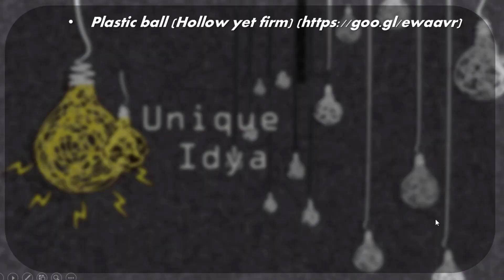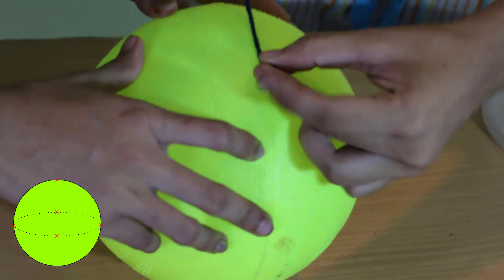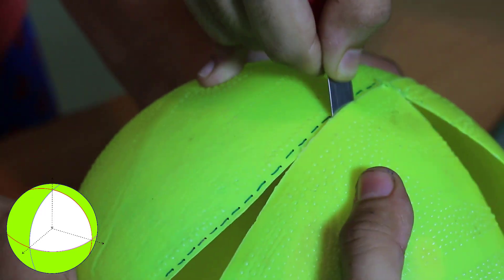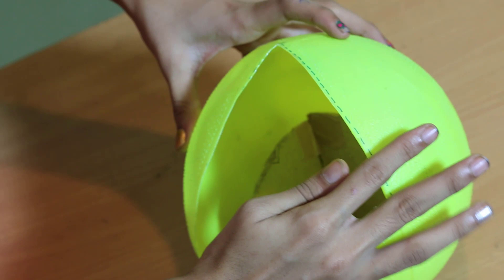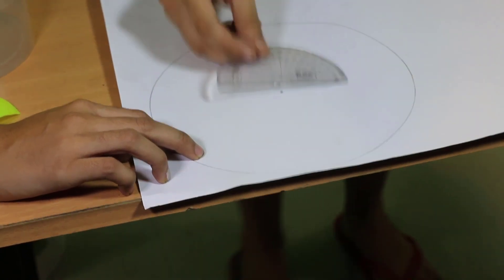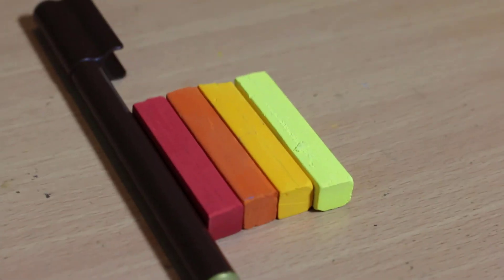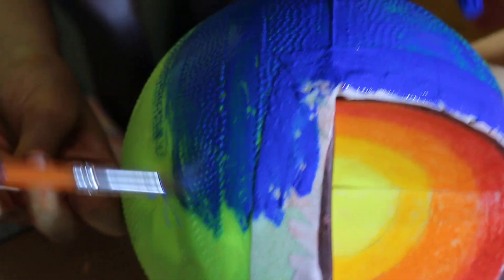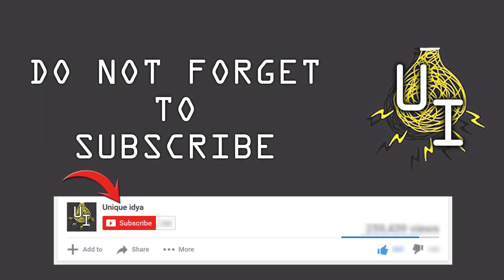How To Make Layers of Earth on Globe 3D real DIY School Science Project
Very easy yet fantastic way of making the model of layers of earth on the globe for DIY learning and school science project. It also rotates and gives a real feel of the globe that you buy from the market.

The list of items you would need to make layers of earth around the globe are:
Plastic ball (Hollow yet firm) Marker Pen/Pencil, Scale, Thick thread, CD Box, Cycle spoke, Scissor, Blade, Cardboard, White paper, Rounder D, Micropore, Crayon/Pastels, Paint and Brush.

There are four layers:
1. The outer crust that we live on
2. The plastic-like mantle
3. The liquid outer core
4. The solid inner core

If do not understand any step in this video please see How to make a Globe